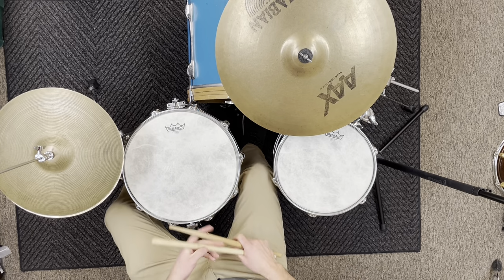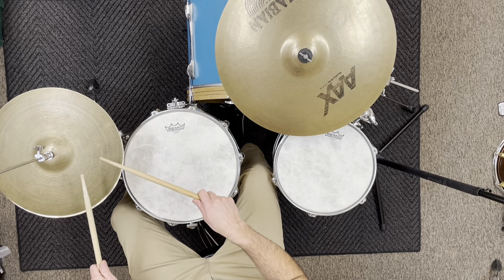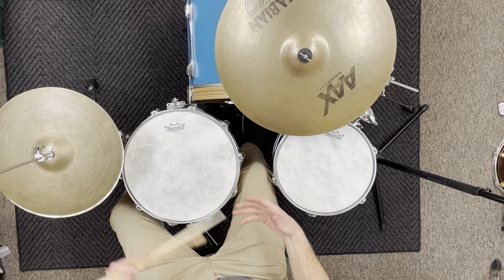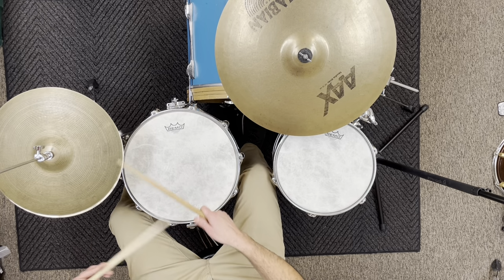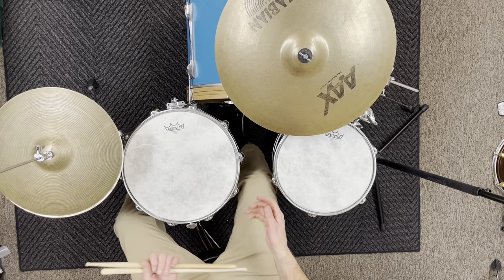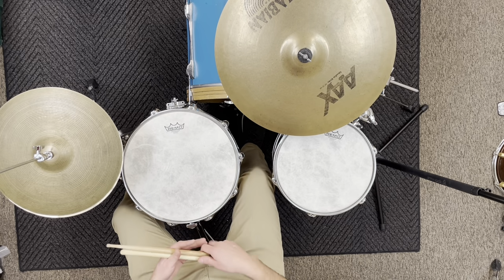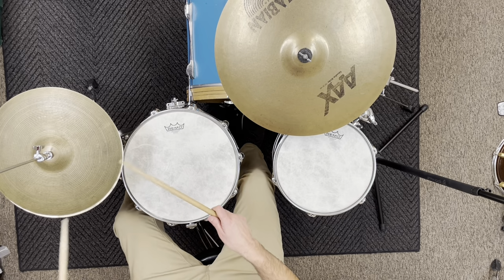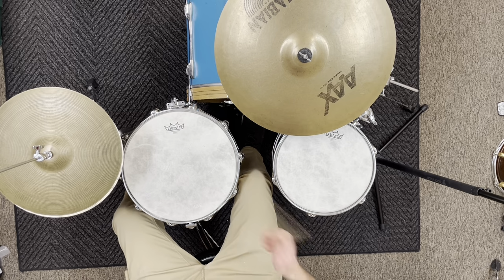How to Play a Halftime Triple Paradiddle Funk Groove on Drum Set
In this video we will learn a Halftime Triple Paradiddle Funk Groove on Drum Kit. I will show you the basic groove, how to break it down, and provide some suggestions to make it sound awesome.